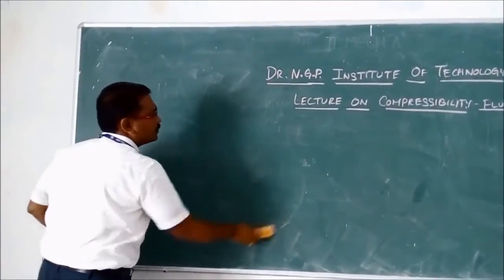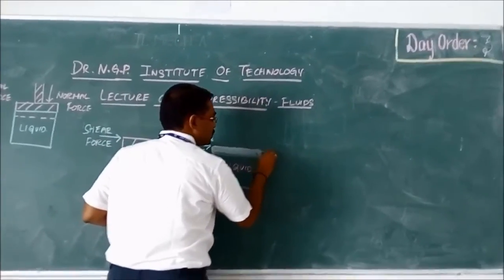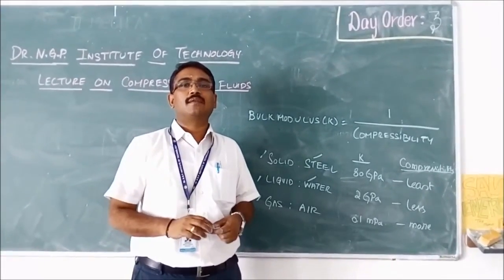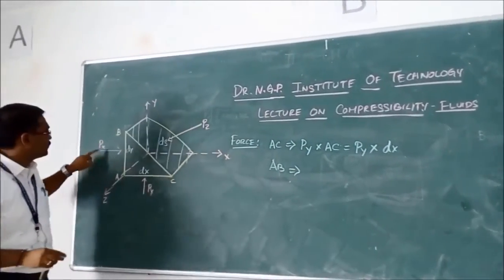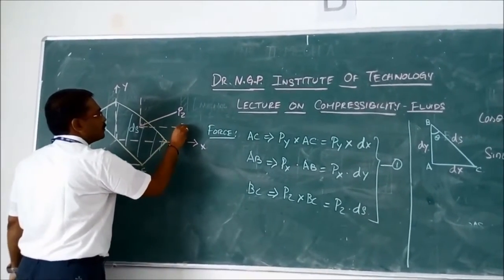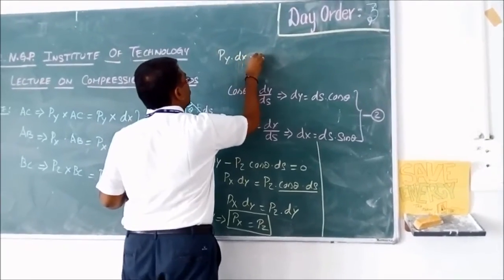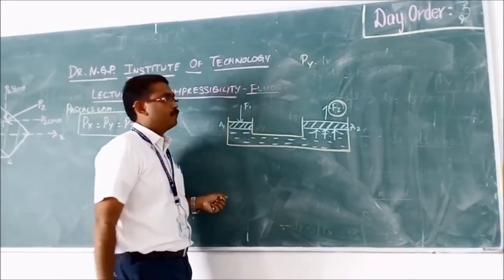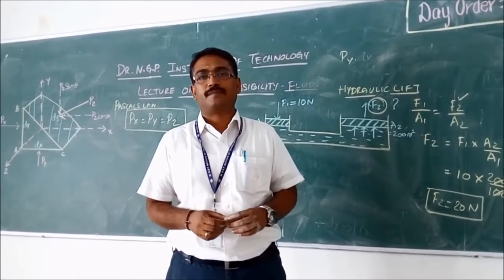Dr NGP IT _TLC_Mr.B Shreeram_LECTURE ON PASCALS LAW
LECTURE ON PASCALS LAW